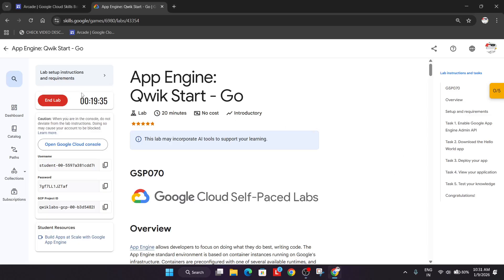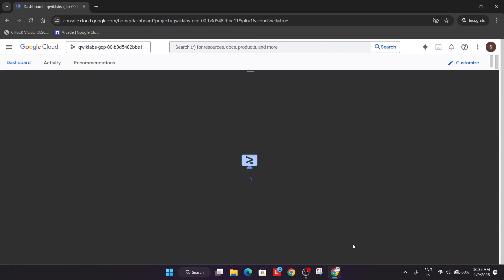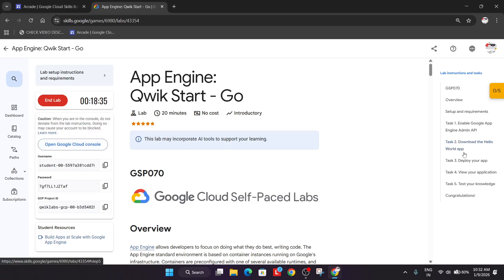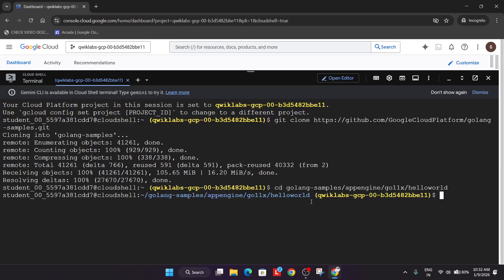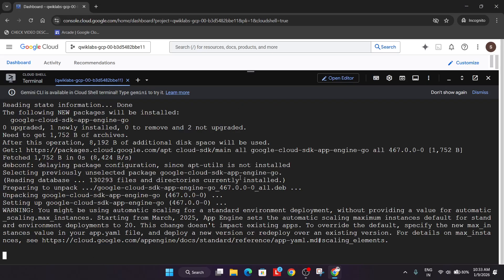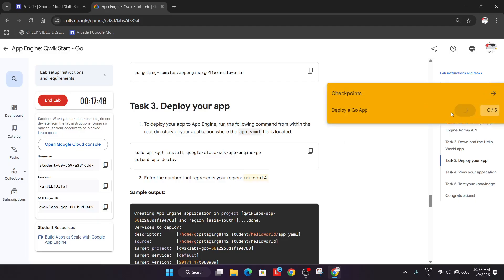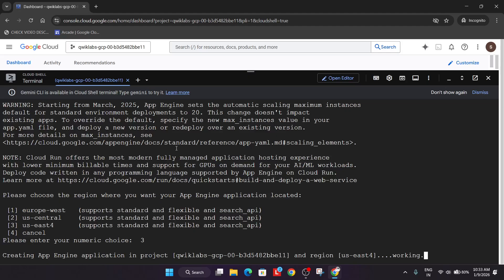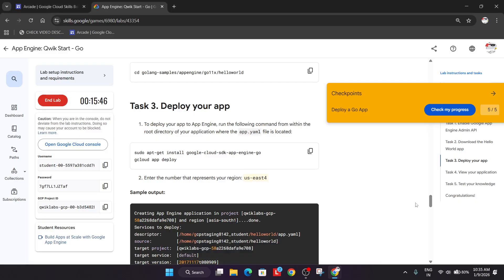App Engine: Qwik Start - Go | January 2026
🔍 Common Queries
qwiklabs
arcade facilitator